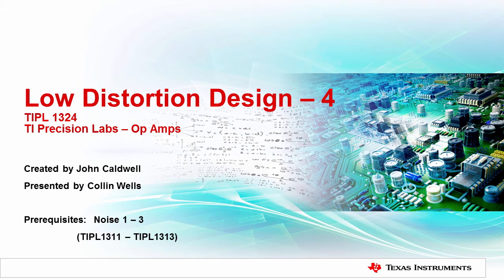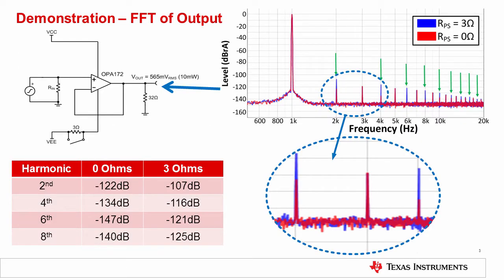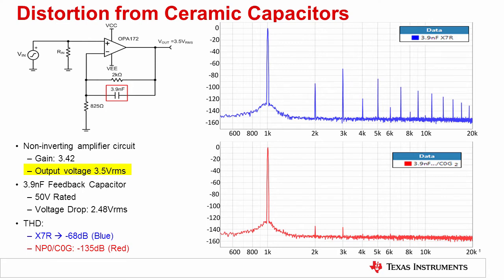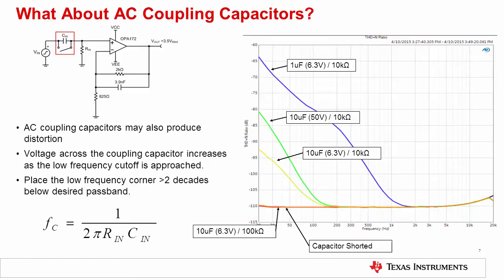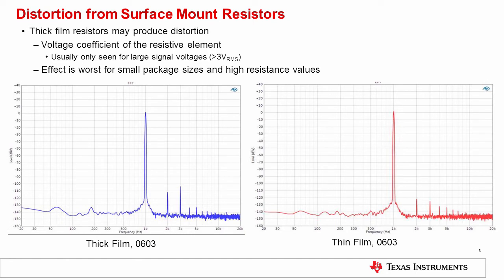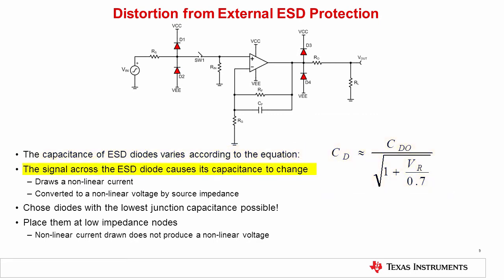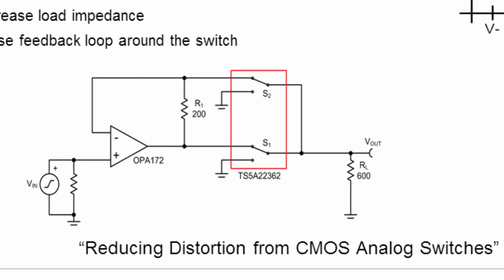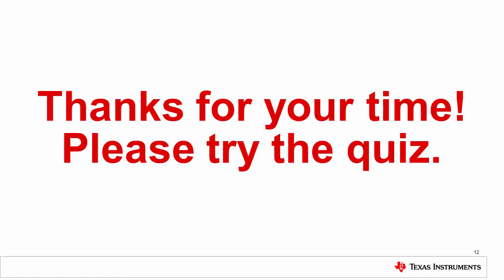External sources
This TI Precision Labs - Op Amps Series training video discusses external sources of distortion, such as resistors, capacitors, and power supply impedance.